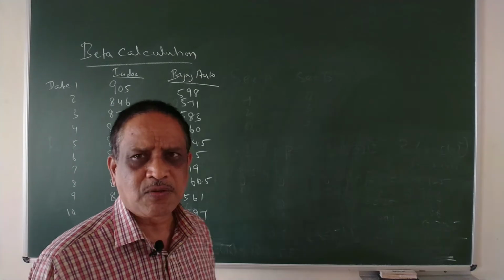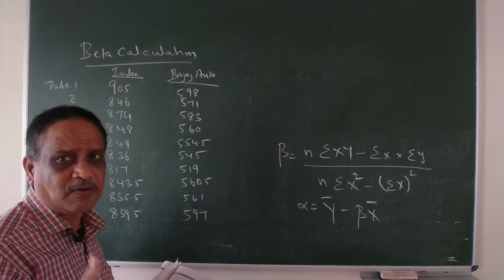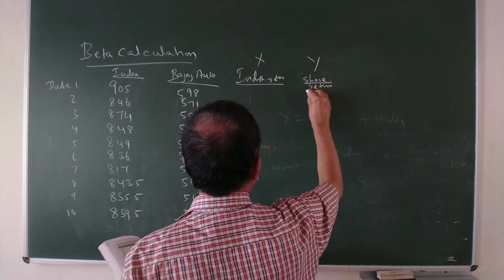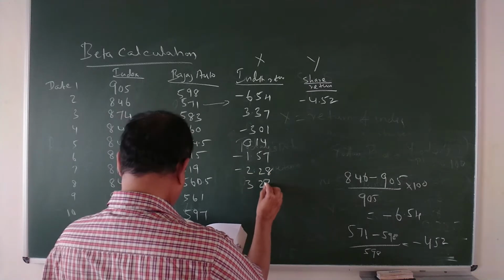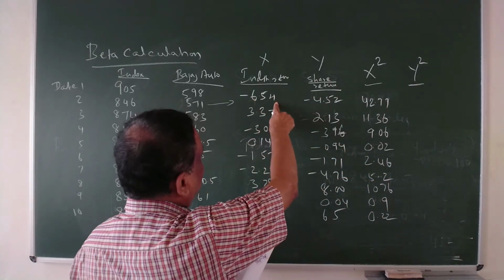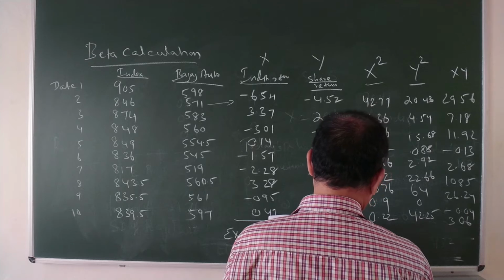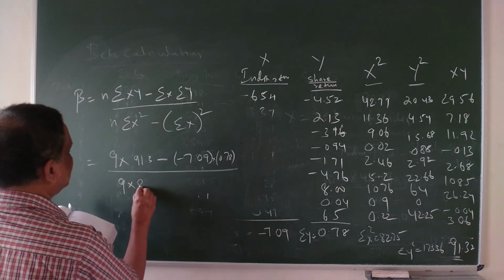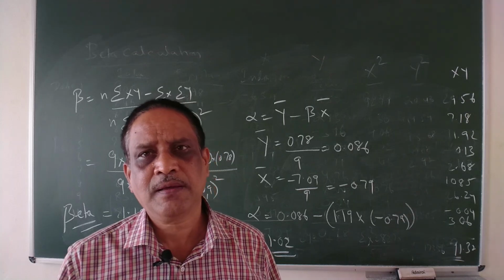Beta calculation problem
In this video Dr.Vishwanath solves a problem on Beta calculation of shares